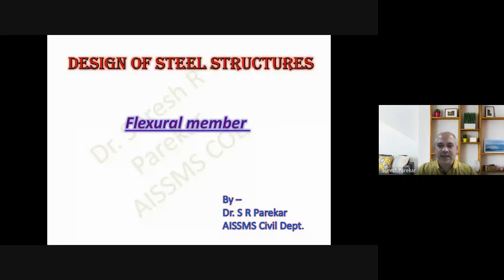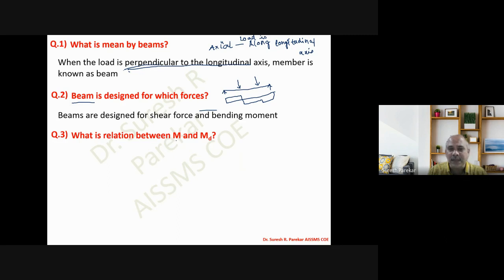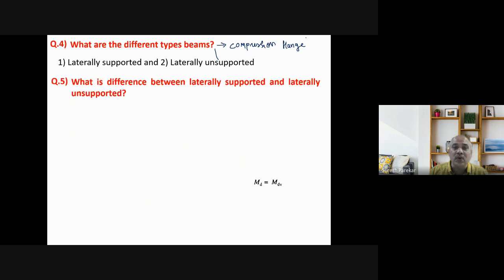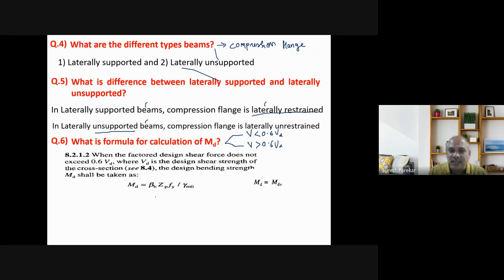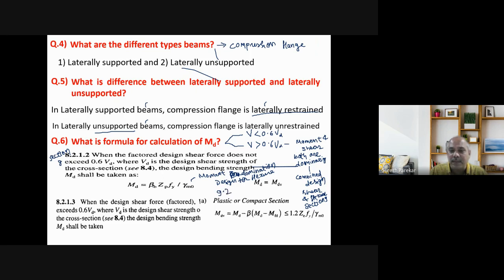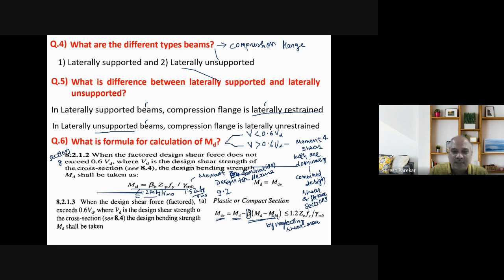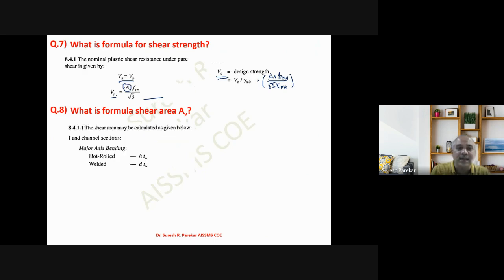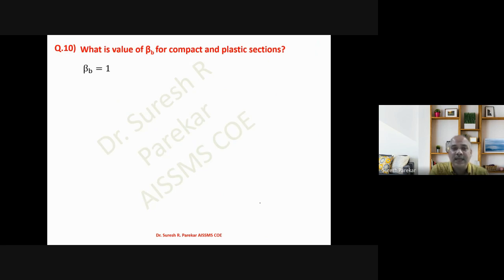Questions on flexural members - 1